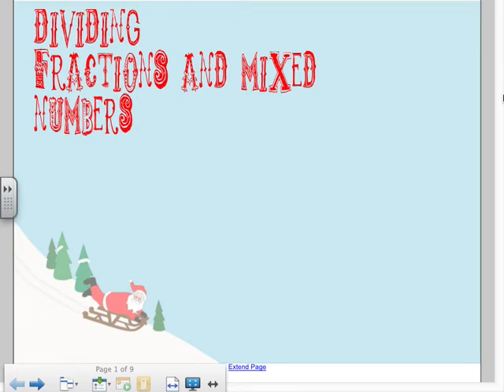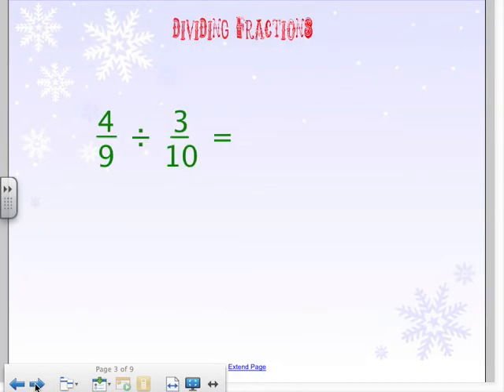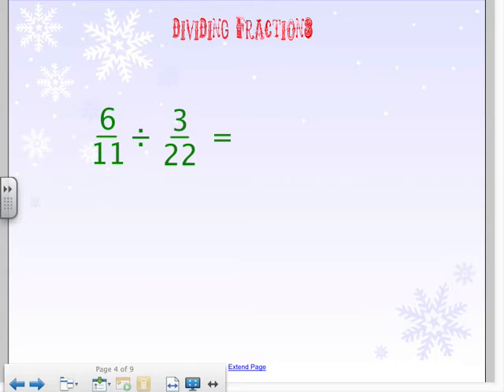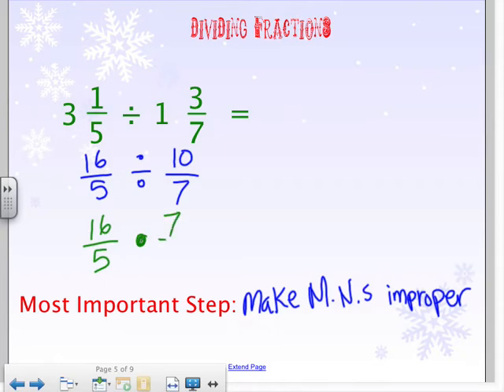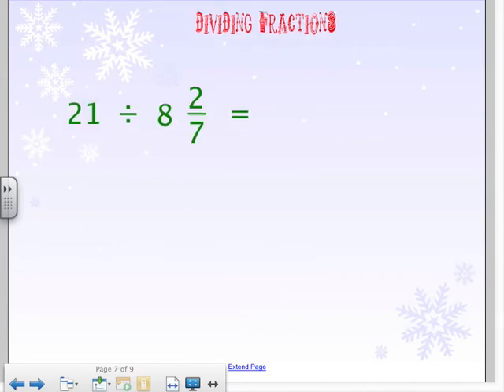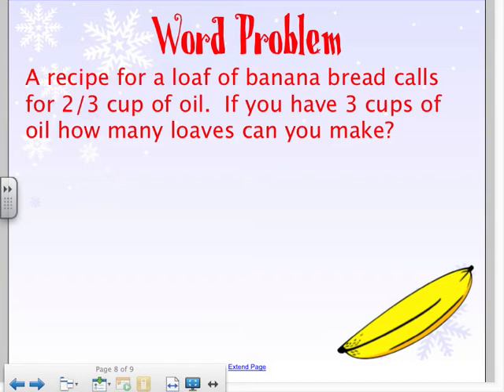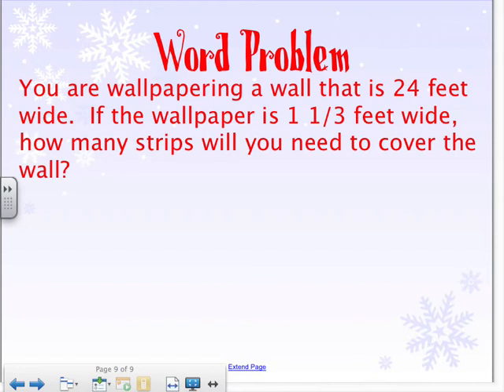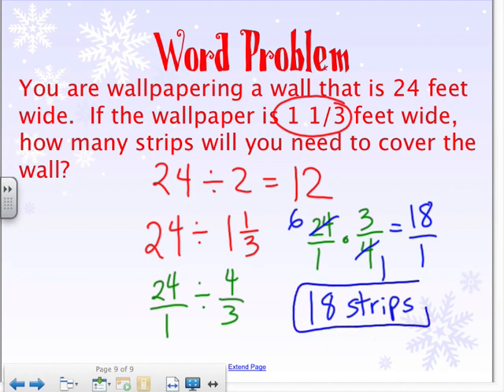Dividing Fractions & Mixed Numbers